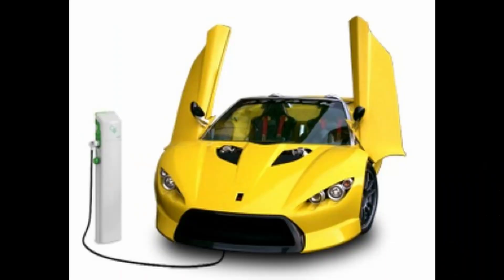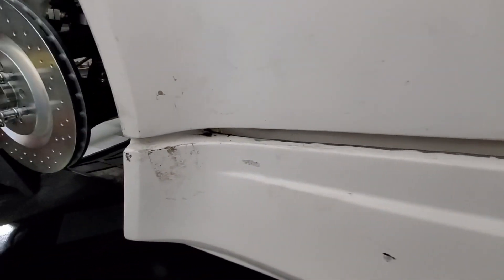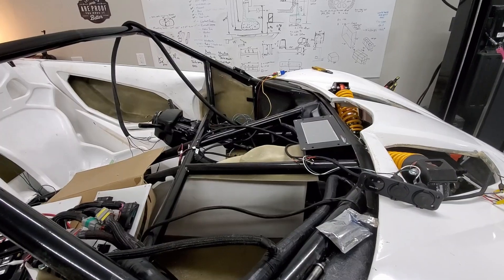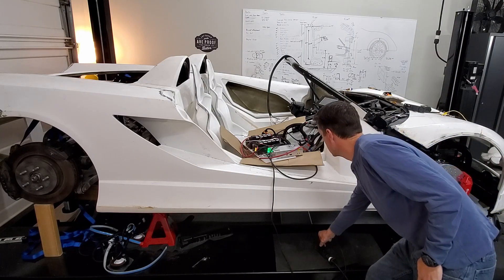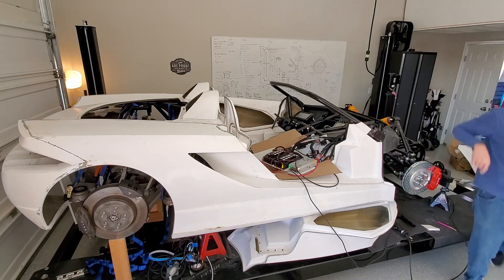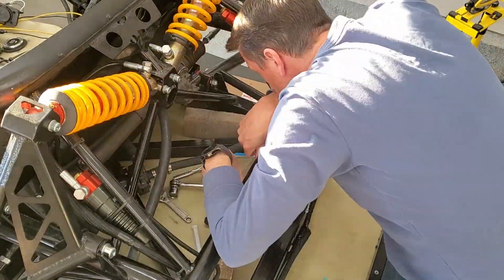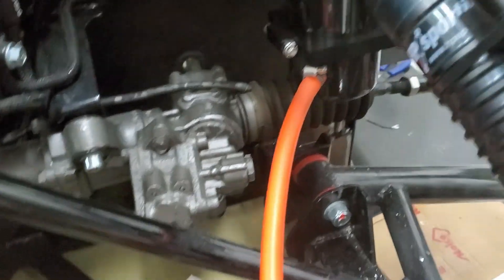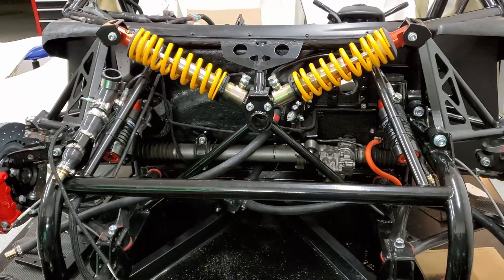Tesla Controller Part 1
Do you ever wonder how an aftermarket Tesla Motor is controlled? We power on the EV-Controls Tesla Motor Controller for the first time.  Doors are re-fitted.  The Tesla coolant pump is mounted as well as the overflow tank.  The front bottom panel gets some seam sealant and a coat of paint.

Big thanks to EV Controls!  Check them out.